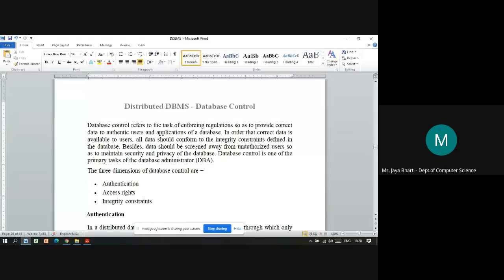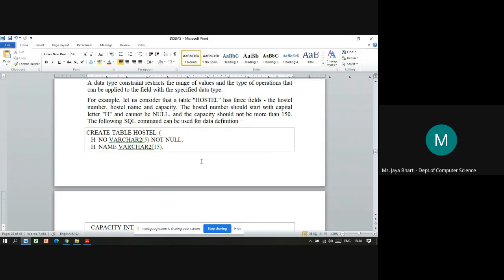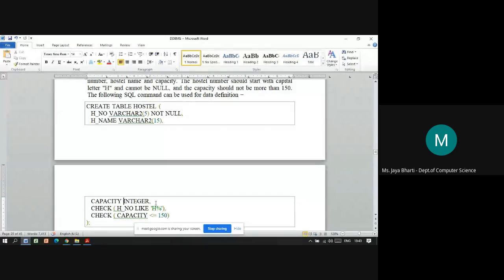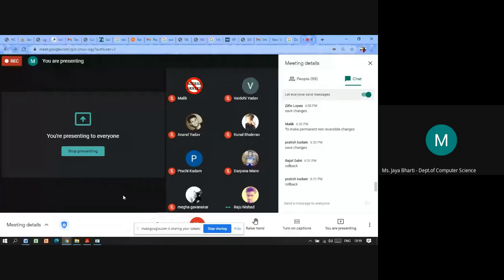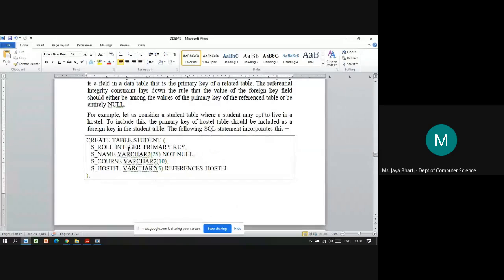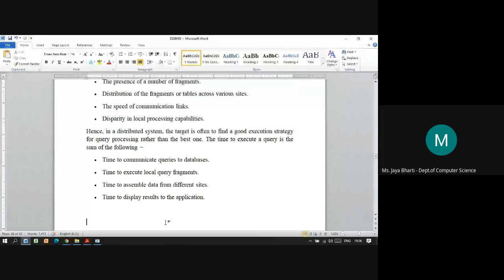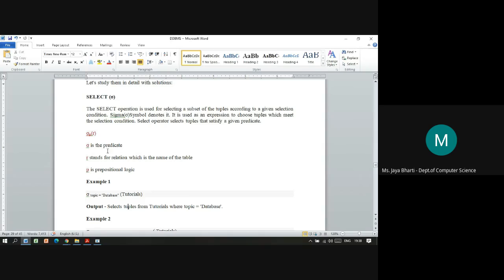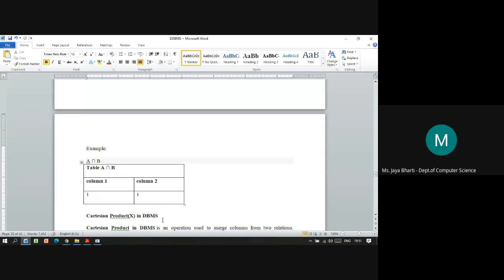ADBMS Lecture of 01 February 2021